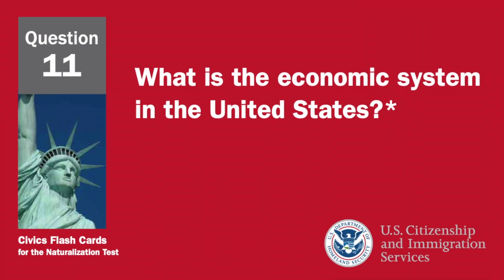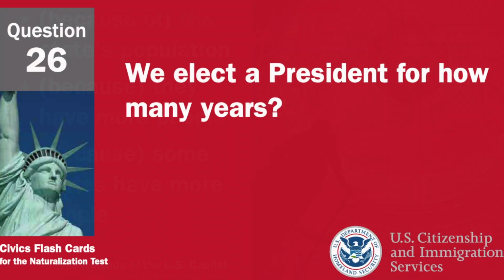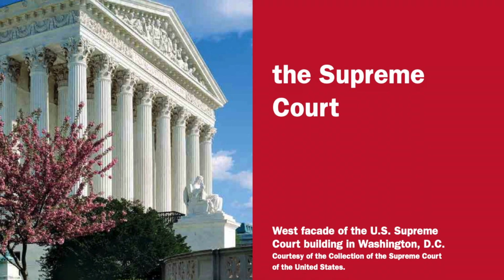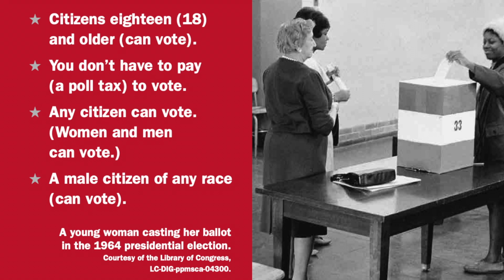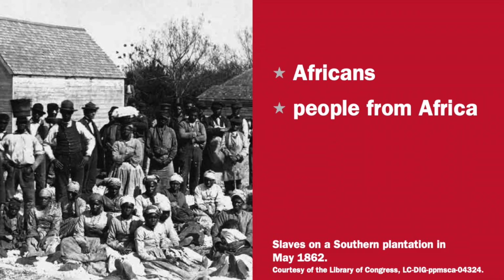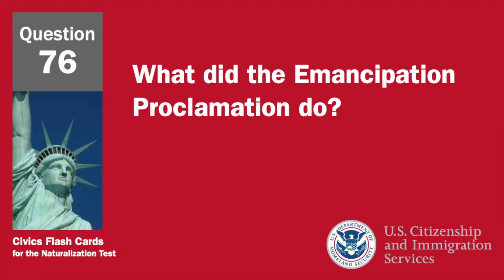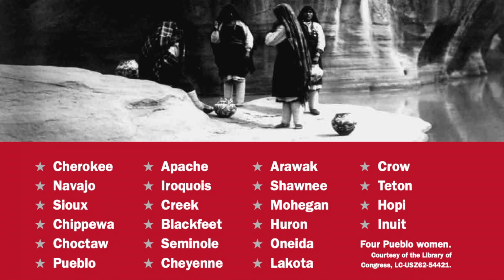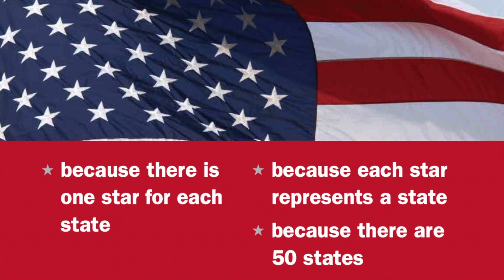US Citizenship Naturalization Test (LATEST Official Q & A with Audio)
Pass your Naturalization Test by studying this latest official civics questions and answers from U.S. Citizenship and Immigration Services.

To become a naturalized U.S. citizen, you must pass the naturalization test. At your naturalization interview, you will be required to answer questions about your application and background. You will also take an English and civics test unless you qualify for an exemption or waiver.